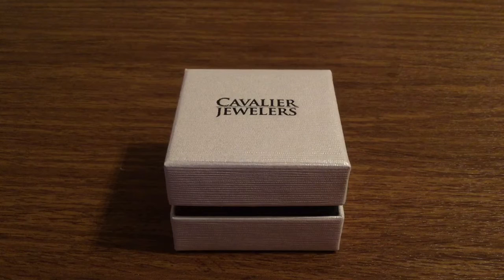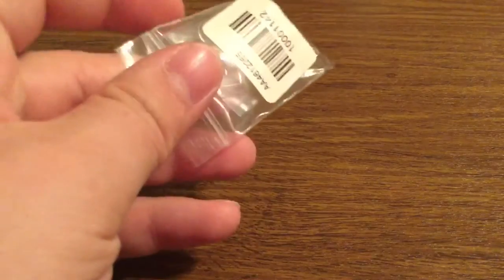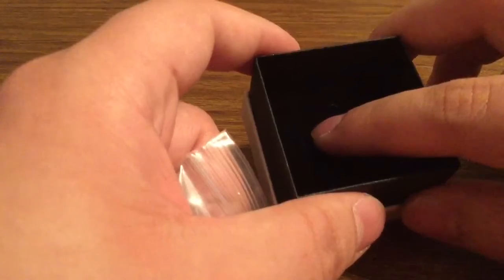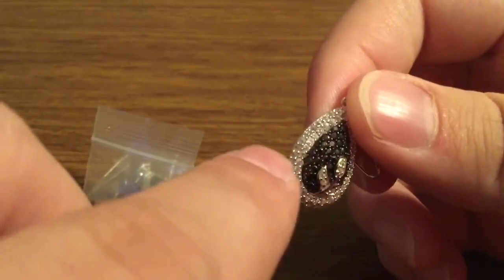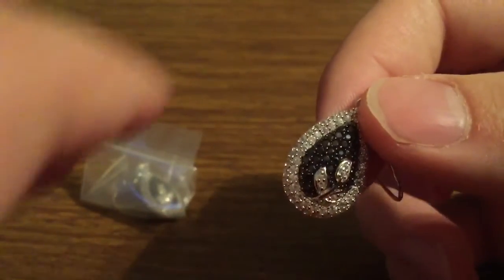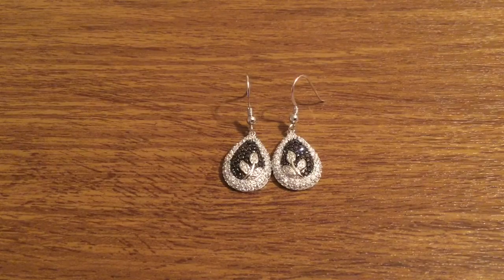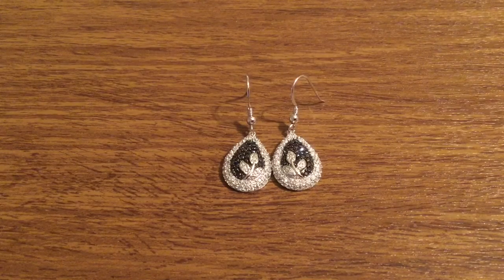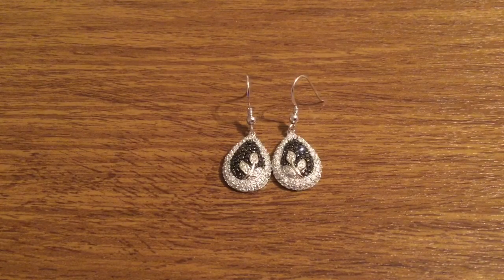Cavalier Jewelers Sterling Silver Tear Drop Earrings Review with Black/Silver Cubic Zirconia Crysta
This is the cavalier jewelers tear drop earrings. They are made from a beautifully handcrafted sterling silver. On the outer edge you have a rich standard array of cubic zirconia crystals fused with a extravagant set of black cubic zirconia in the middle. In the interior you get a perfectly placed flower design making it a perfect present for mothers day or a birthday gift. They are extremely lightweight and fashionable without breaking the bank making a memory that will last a life time.

$21.99